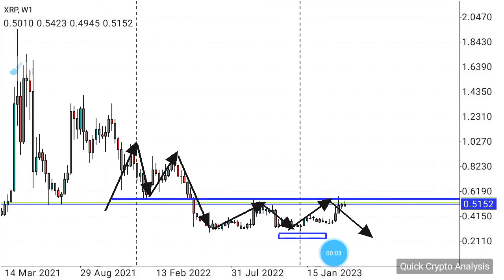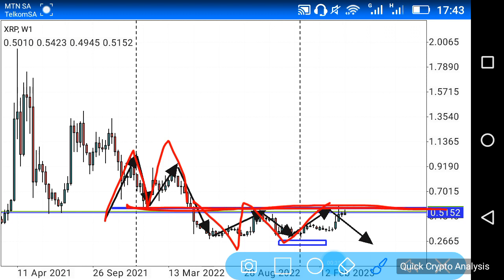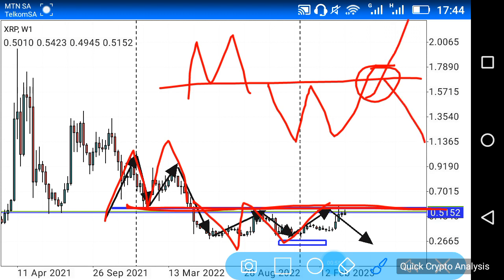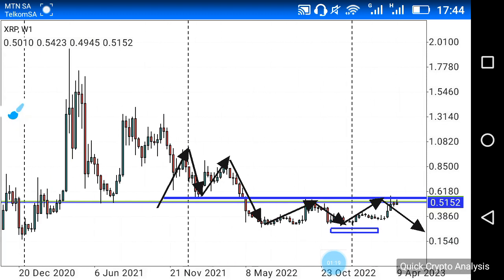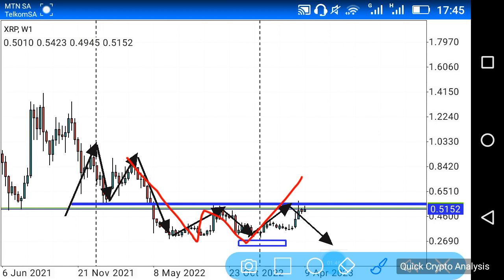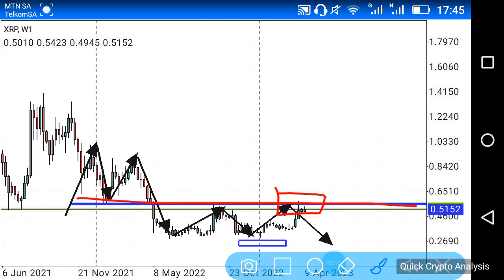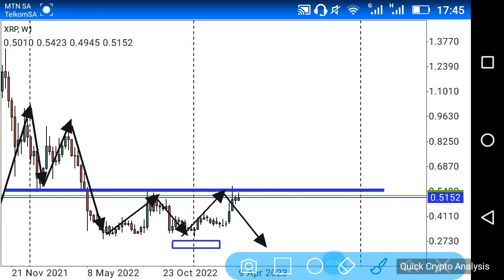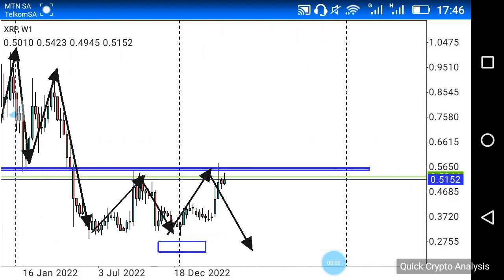XRP Ripple (XRP/USD) Technical Analysis: Market Trends and Key Indicators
In this Ripple XRP (XRP/USD) technical analysis video, we analyze the current market trends and explore potential price movements for the XRP crypto.

Any support for the channel is welcome:
Bitcoin: 3DDnVwSAnKK5QzJQnKuVZN1J5o8zy5Wf5S
Ethereum: 0x45A394b904b808207D9CB7fa6D73b2f0CD669e3a
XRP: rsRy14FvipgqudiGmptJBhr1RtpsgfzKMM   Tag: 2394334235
Litecoin: MAiZQ9e7UrdSSEbXhDAUxEw7qh6CSHjEtL